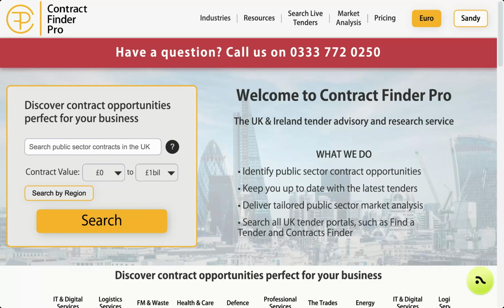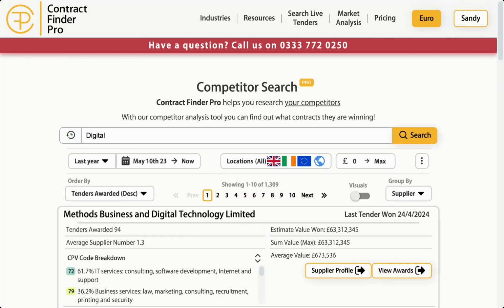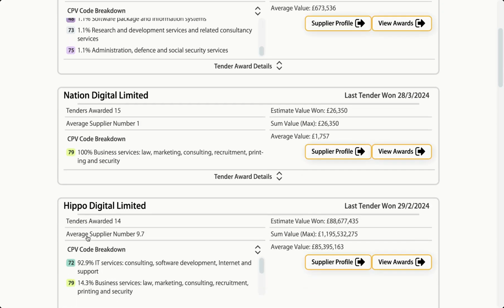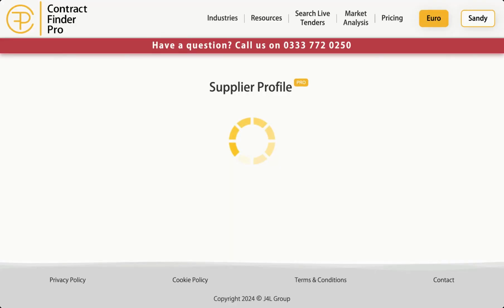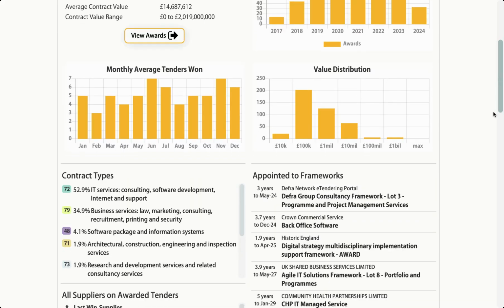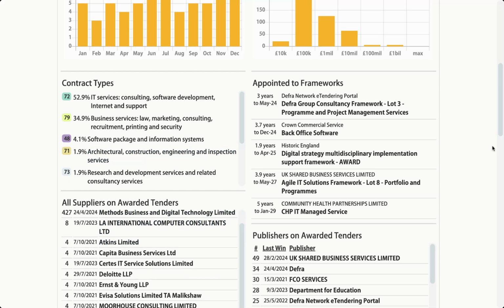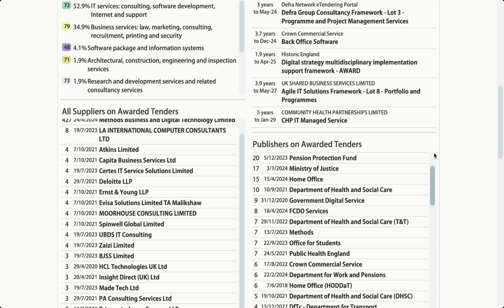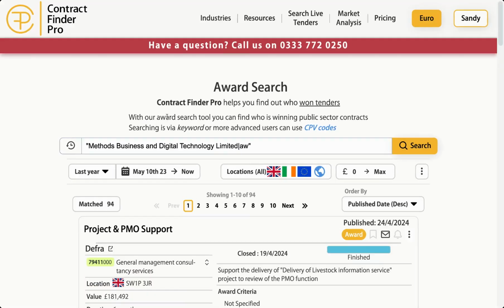Feature Demo 3 Researching your Competitors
Feature demo video specifically looking at how to use Contract Finder Pro to research your competitors.